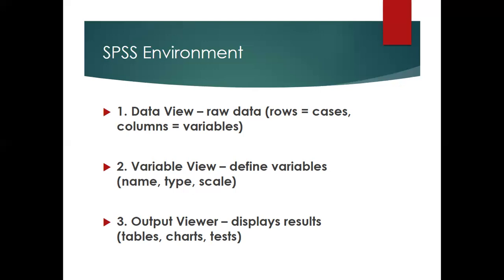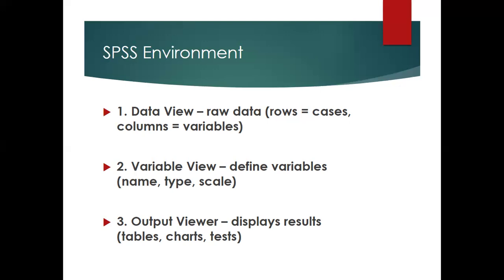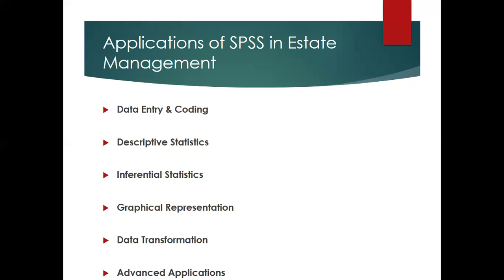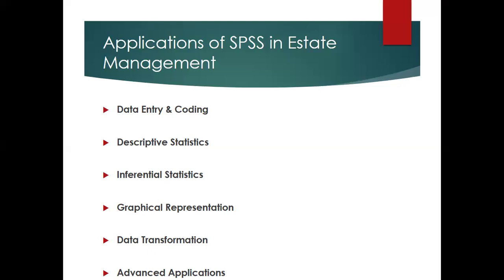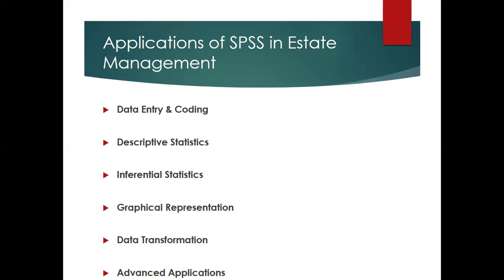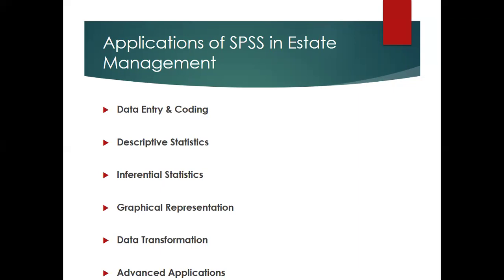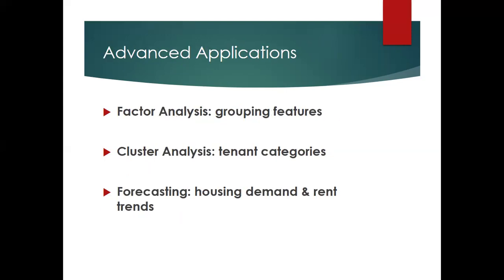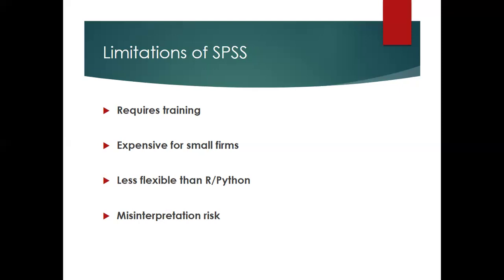SPSS applications for Estate Management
Dear Students, this is lecture 2 in ESM 242, after watching the video in case you have any question ensure to put it in the comment section for me to respond to it appropriately. Thanks